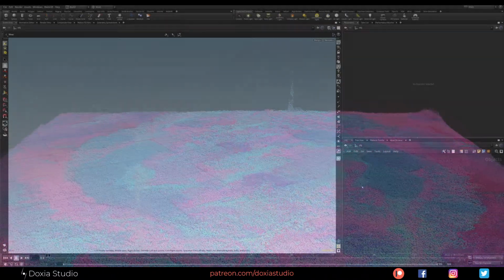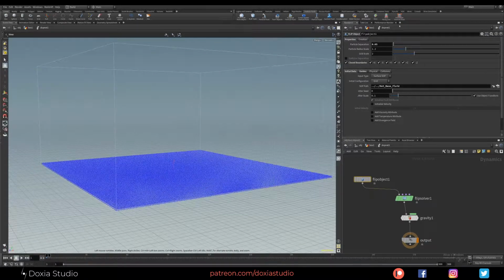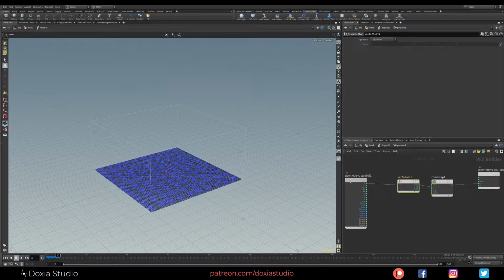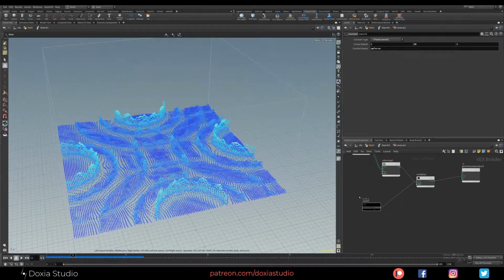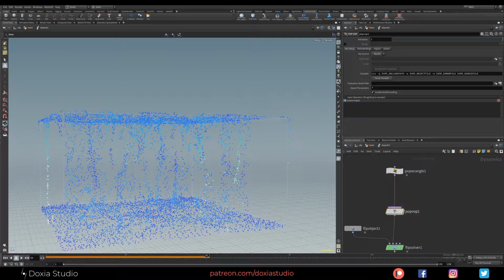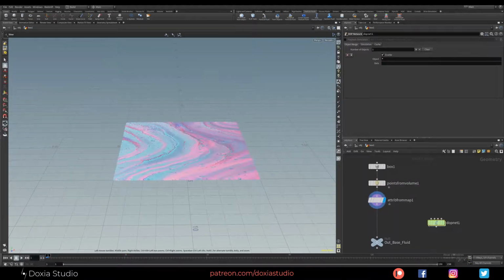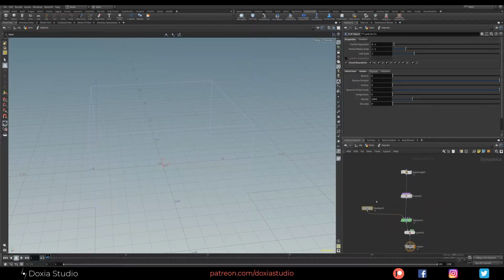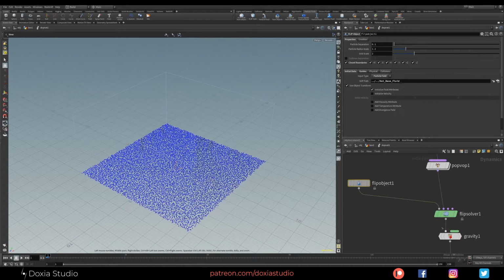Houdini Tutorial . Liquid Sand and Mix fluids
Hi everyone. In this tutorial, we are going to learn how to use Particle or Popnet Knowledge inside fluid simulations.
You are going to see how easy it is to apply particle force that we already explored in other tutorials into fluid simulations and mix fluids with differents parameters like viscosity and density.